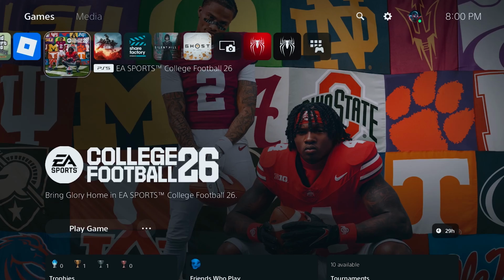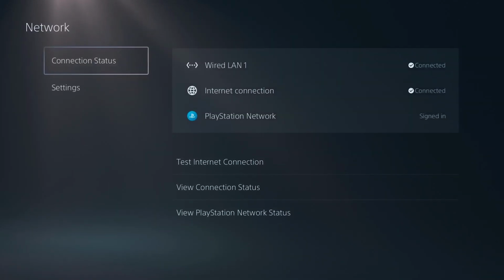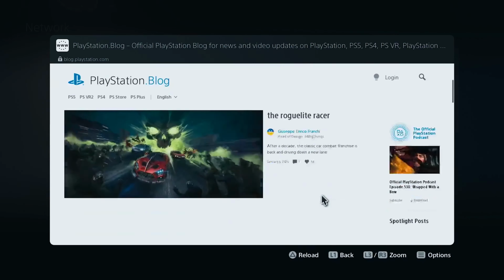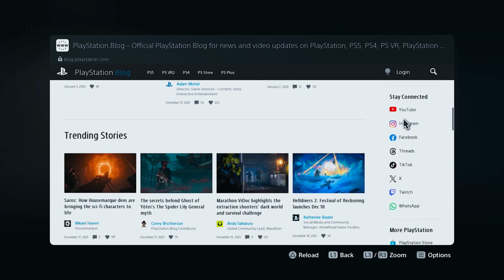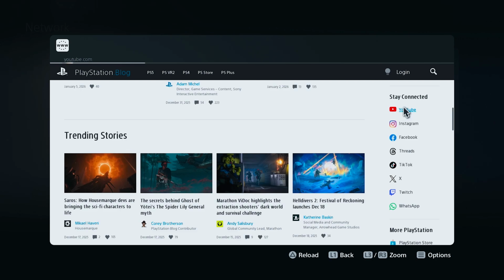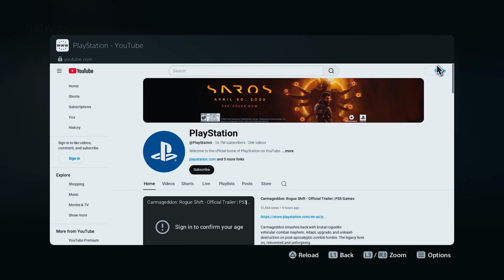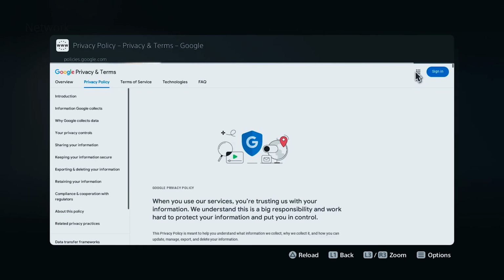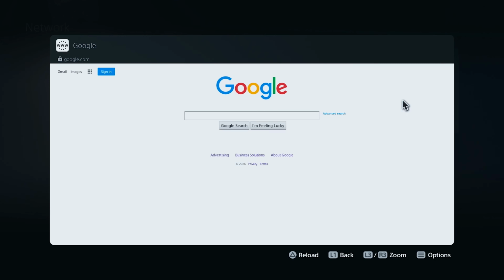How To Get Google On Your PS5 2026 - Full Guide